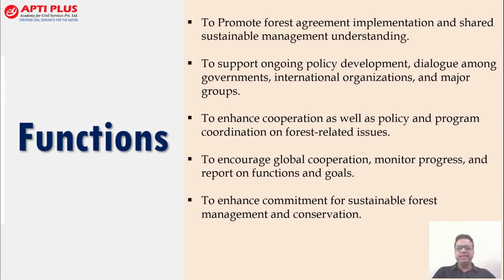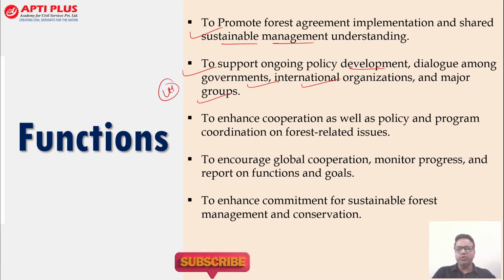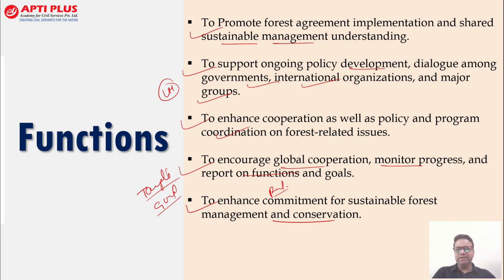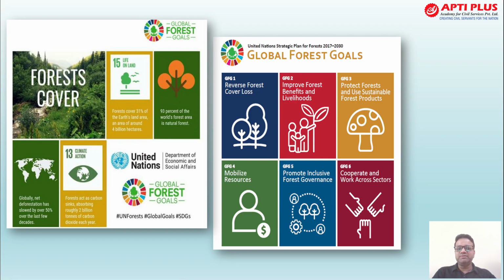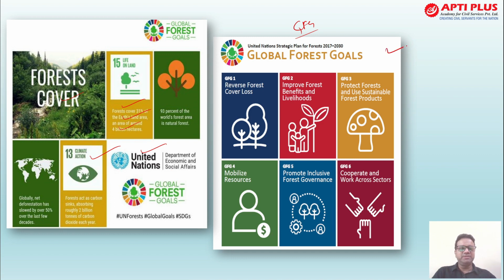United Nations Forum on Forests (UNFF) || NEWS IN FOCUS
The Ministry of Environment, Forest and Climate Change is organizing a Country-Led Initiative (CLI) event as part of the United Nations Forum on Forests (UNFF) at the Forest Research Institute (FRI), Uttarakhand.

The United Nations Forum on Forests (UNFF) is a high-level intergovernmental policy forum.

The forum includes all United Nations member states and permanent observers, the UNFF Secretariat, the Collaborative Partnership on Forests, Regional Organizations and Processes and Major Groups.